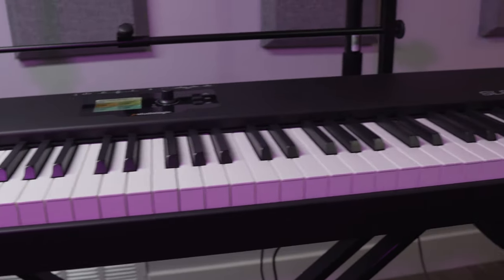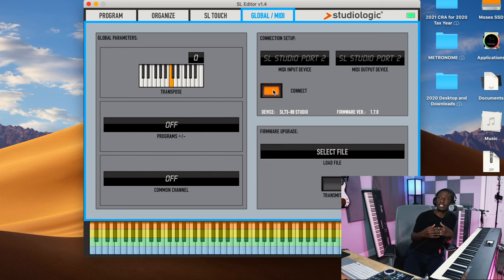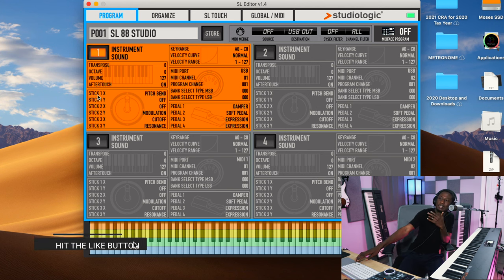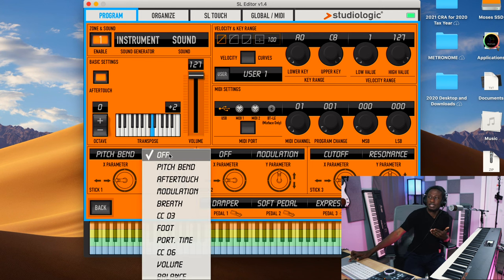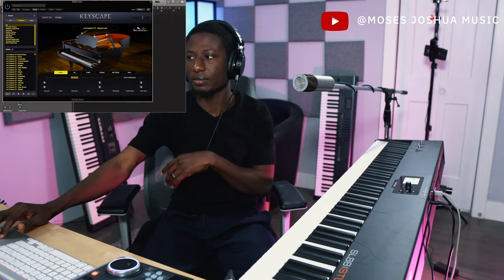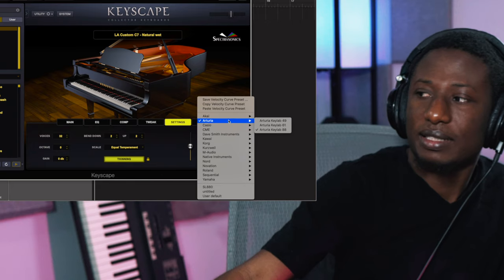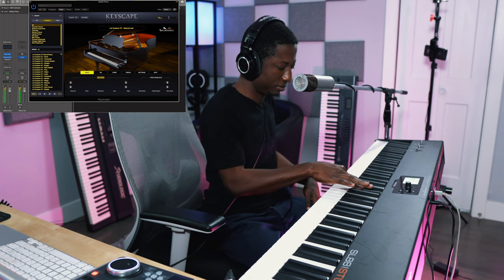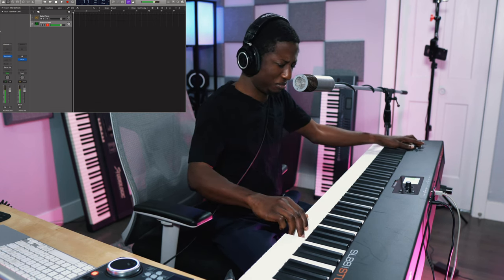Best Midi Controller in 2022 || Great for the price? StudioLogic SL 88-Studio (For Keys 🎹 Players)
Here is my review of what I believe is the Best Midi Controller in 2022 that the money can buy and great for the Price. it's the StudioLogic SL 88-Studio.